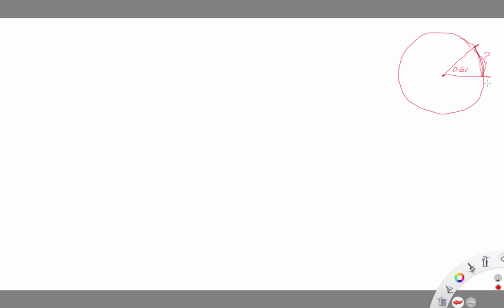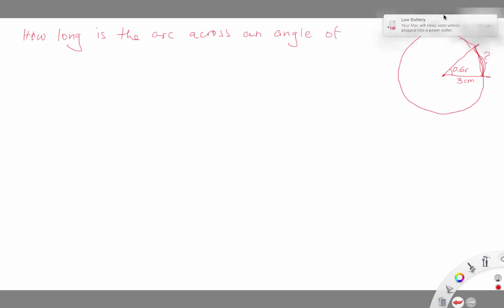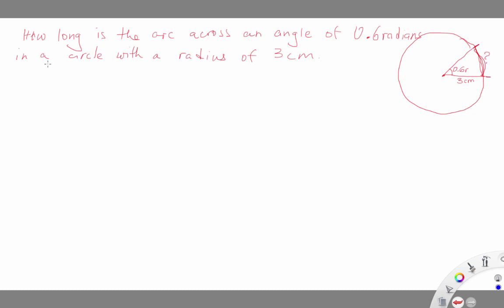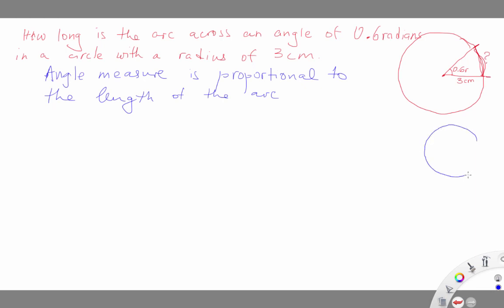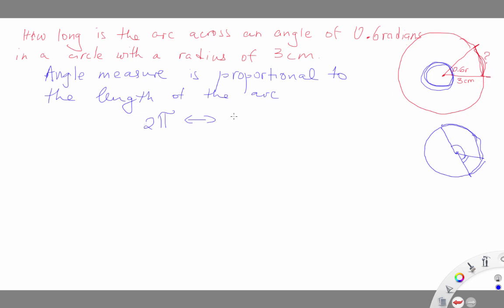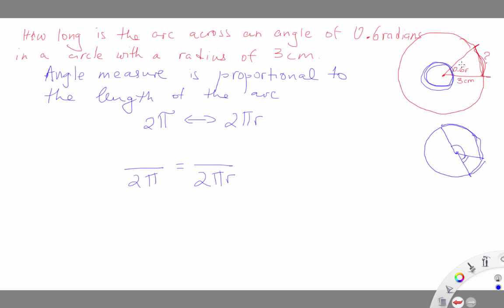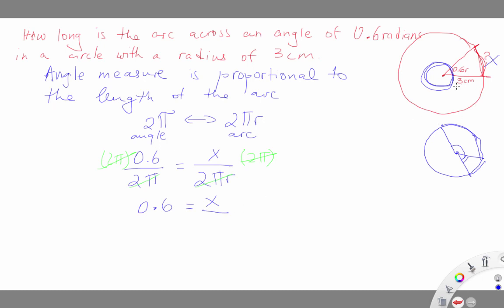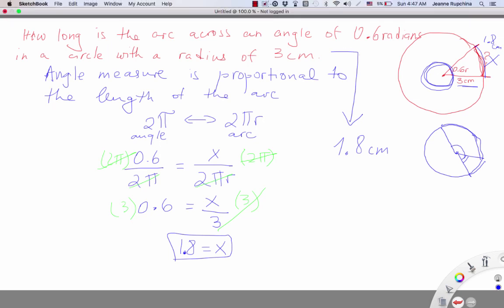pre calculus video 5 how to find the arc length given a central angle and a radius of a circle 72